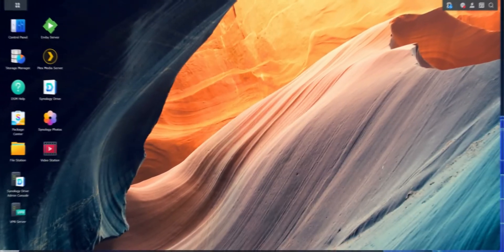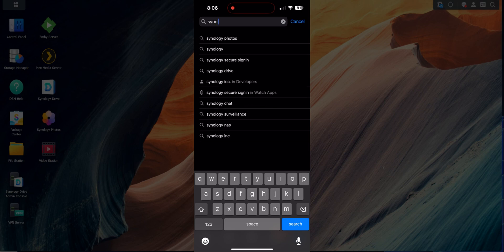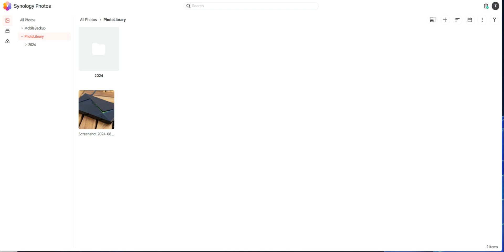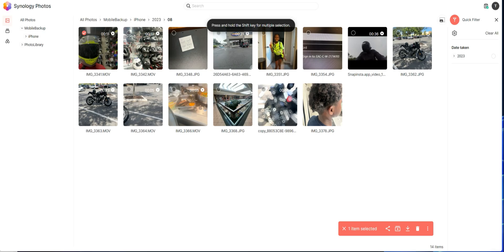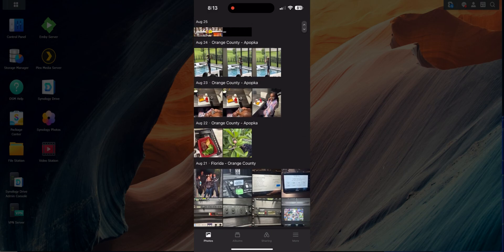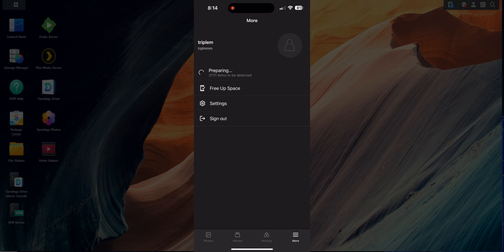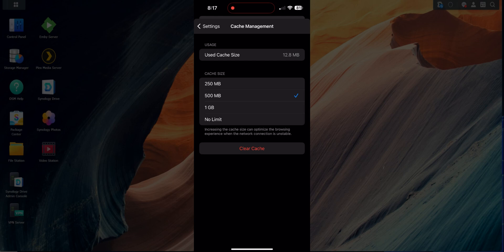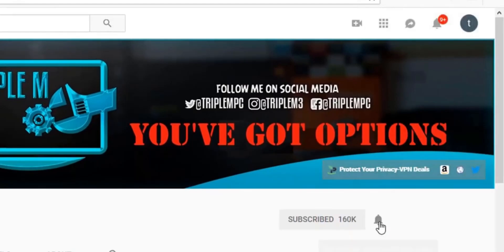Ditch iCloud, Google Drive, & Dropbox – Backup Your Photos & Videos with Synology Photos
Tired of paying for iCloud, Google Drive, or Dropbox? Synology Photos can easily replace these paid services, allowing you to backup your photos and videos directly on your phone without relying on costly cloud storage subscriptions. In this video, we'll guide you through setting up Synology Photos ;  Say goodbye to cloud storage expenses and take control of your data today!
Synology 6 bay 2.5" NAS DS620slim
Synology 5-bay DiskStation DS1522+
Synology 2-bay DiskStation DS223j

Video Index
0:00 Intro
0:38 getting started
2:35 web UI
5:22 Logging into your Phone
6:12 Configuring on you Phone